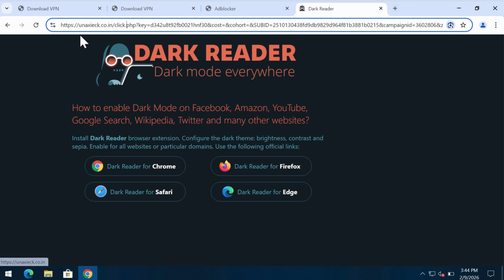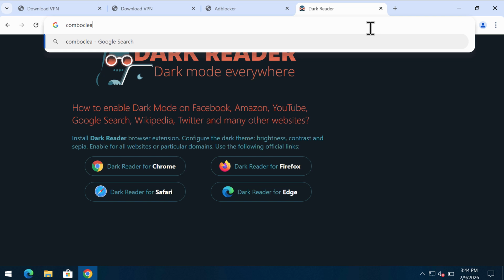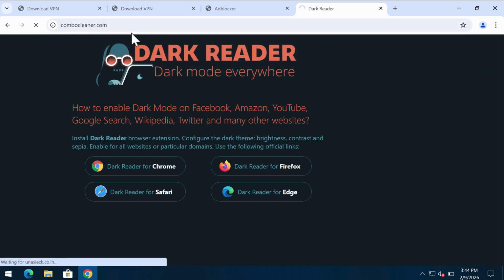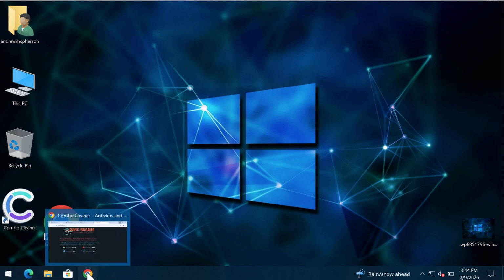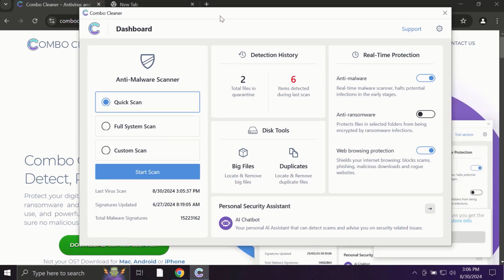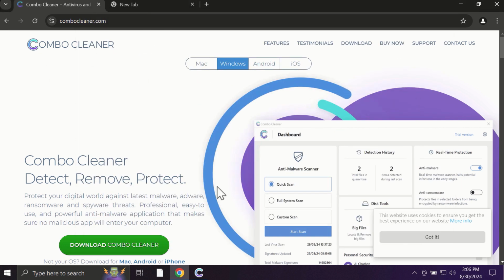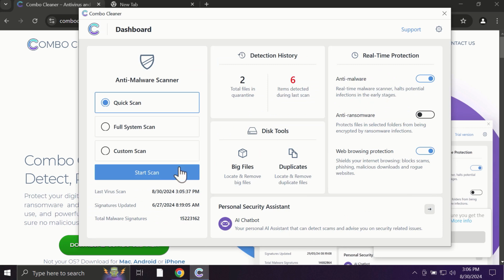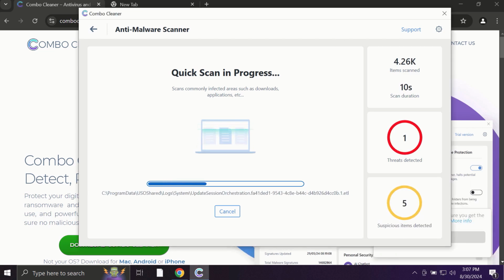Unaxieck.co.in malicious pop-up removal video.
Unaxieck.co.in is a new malicious site. Currently it targets Google Chrome and may also affect some other browsers. Unaxieck.co.in tries to make you download and install some potentially unwanted applications. Don't really interact with such deceptive pop-ups. Get rid of them all with Combo Cleaner Antivirus via the official